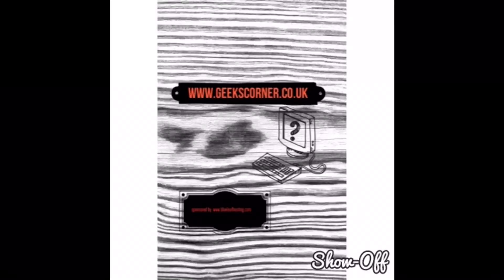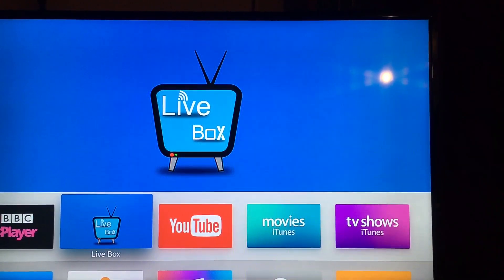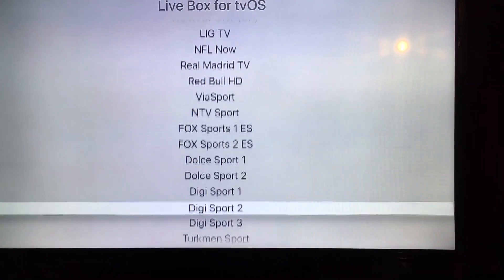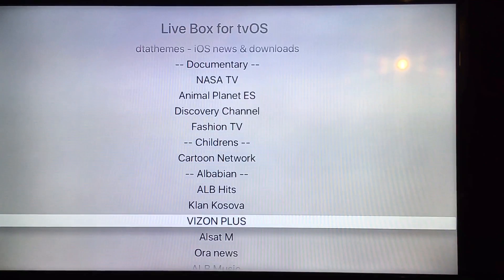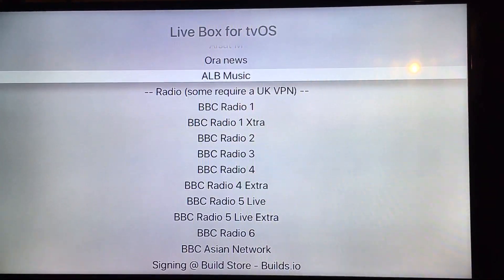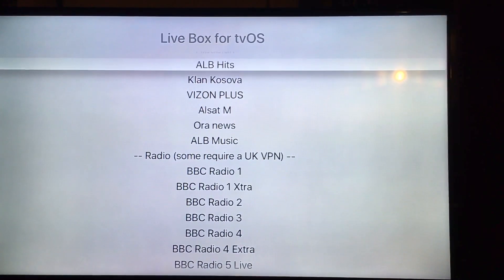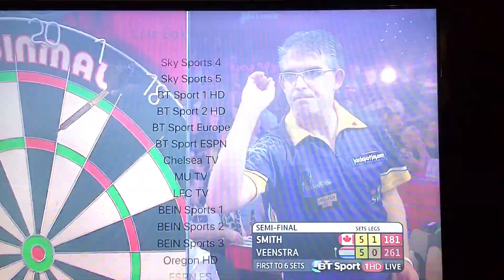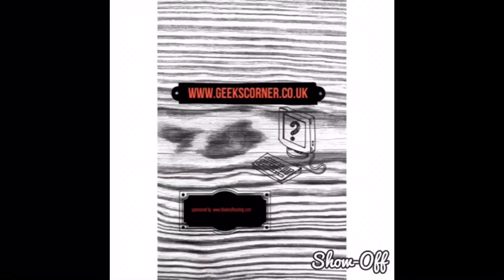Livebox on Apple TV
Get Livebox on your Apple TV 4

You can side load it via Xcode or via iPwnstore